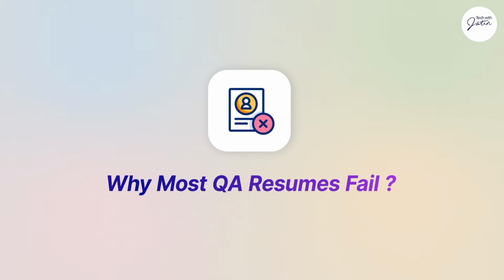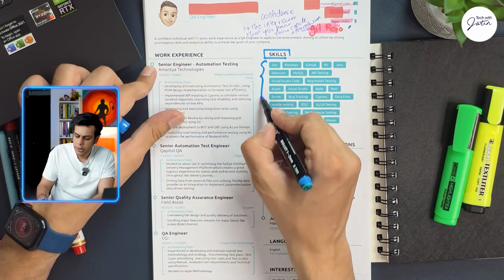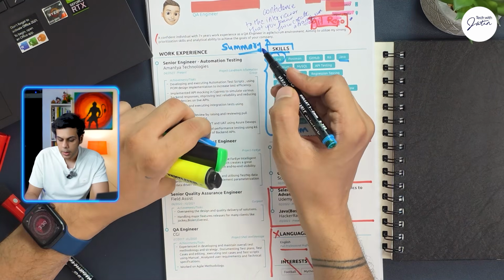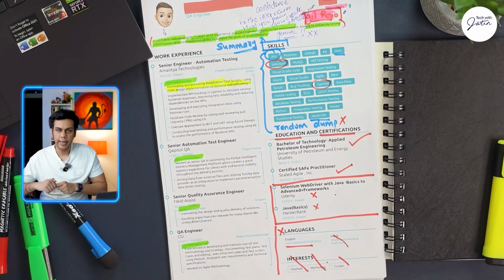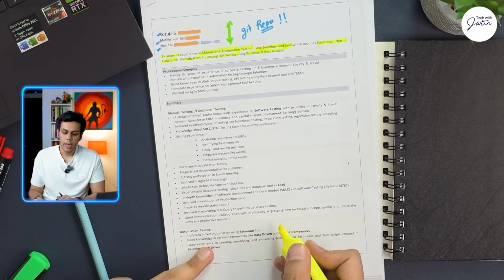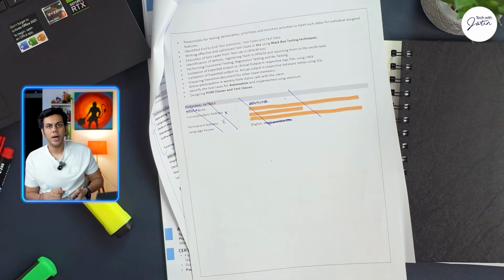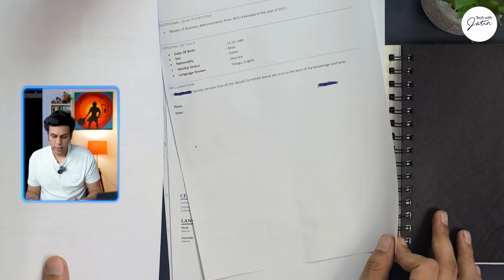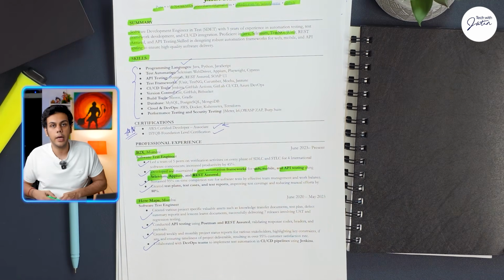Reviewing YOUR SDET Resume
Hey friends, in this video, we’re diving deep into why most QA resumes fail and how to fix them so they actually land interviews. I’ll break down:

✅ The biggest resume mistakes (real examples included!)

✅ Why ATS systems reject so many resumes—and how to beat them

✅ A resume template that consistently works (grab it in the description)

✅ How to showcase your projects and skills without sounding generic

And if you’re switching from manual testing to automation, I’ve got some key strategies to help you stand out in a competitive market.

I share tips and tricks for automation testing interviews

00:00 Introduction
03:19 Resume 1
15:32 Resume 2
21:06 Resume 3
23:42 Resume 4
25:11 ATS-Friendly Resume